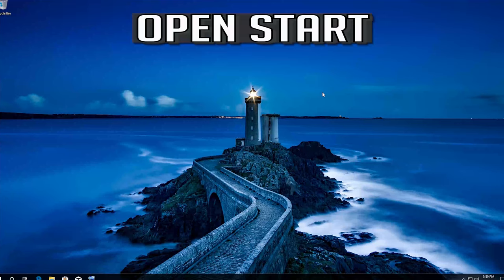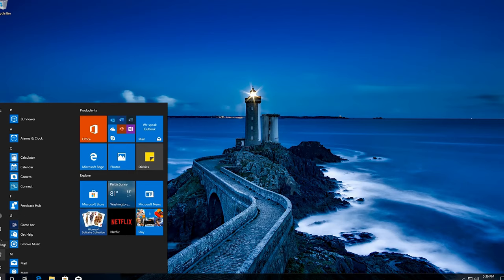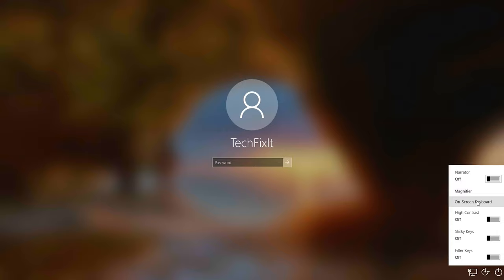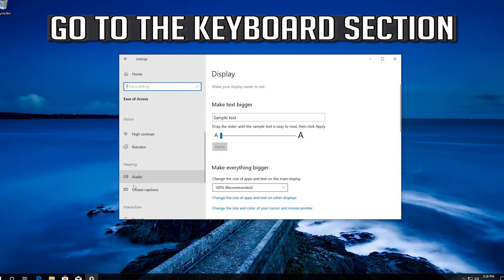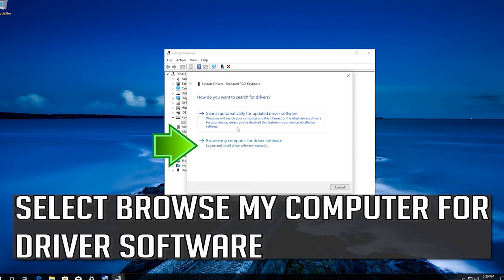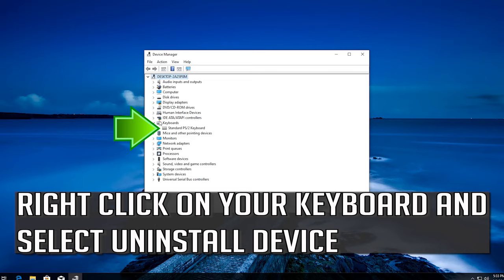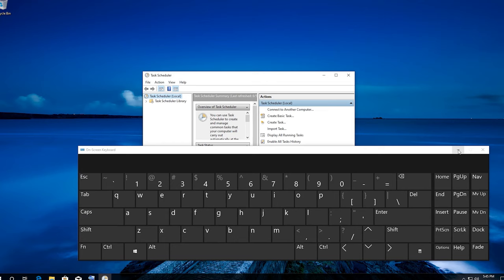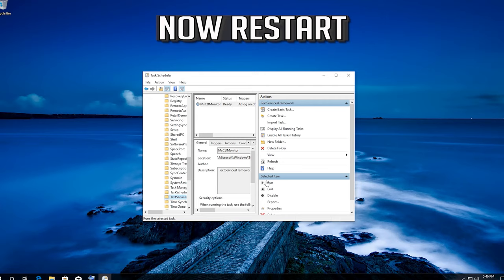Fix Some Keys Not Working Laptop Keyboard - 2024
This troubleshooting guide will teach you how to fix laptop keyboard some keys not working.

This laptop keyboard troubleshooting guide works on Windows 10, windows 11, windows 7, windows 8, OS and desktops, laptops, tables and computers manufactured by the following brands: , Dell, HP, Alienware, MSI, Toshiba, Acer, Lenovo, razer, huawei among others.